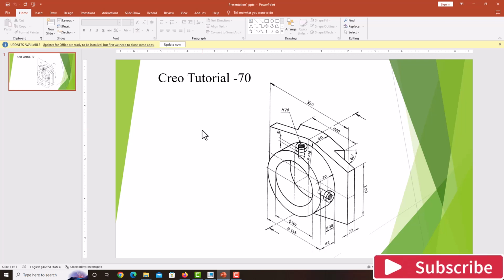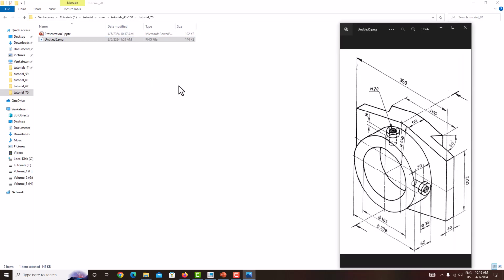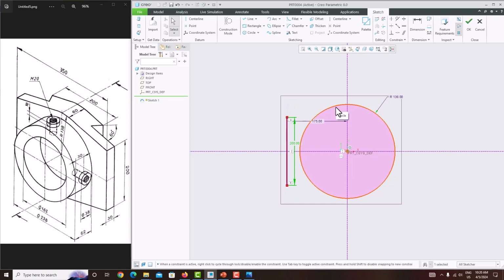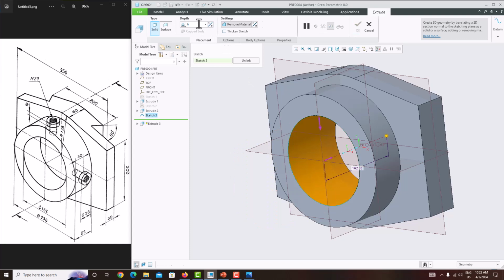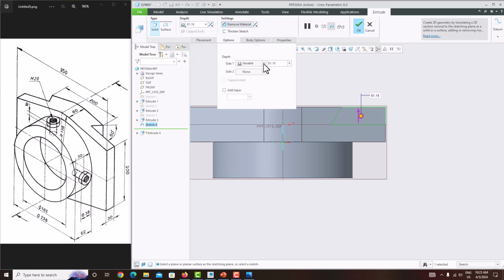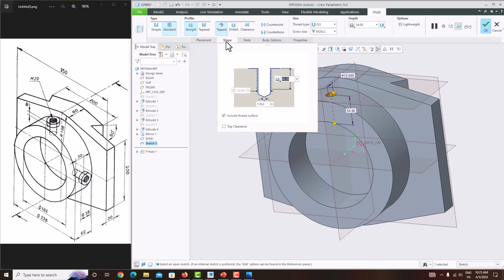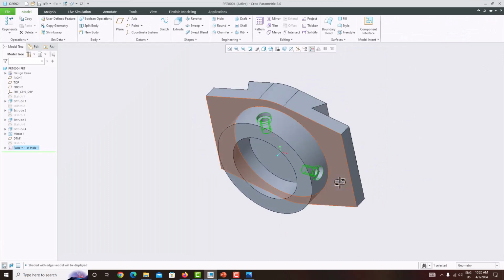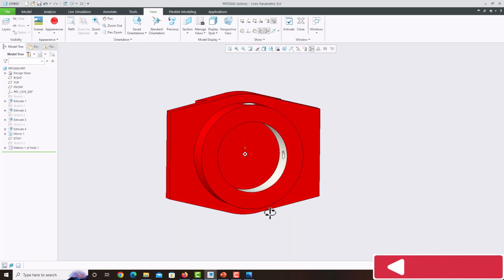Creo parametric tutorials for beginners|proE|tutorial-70